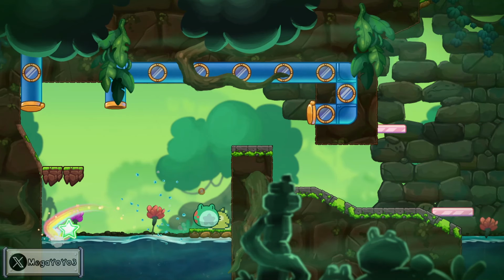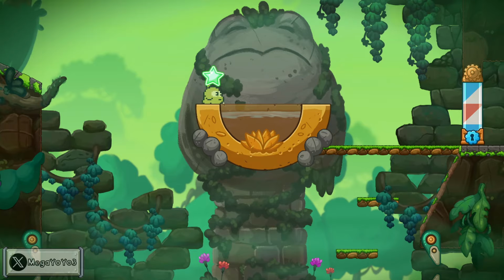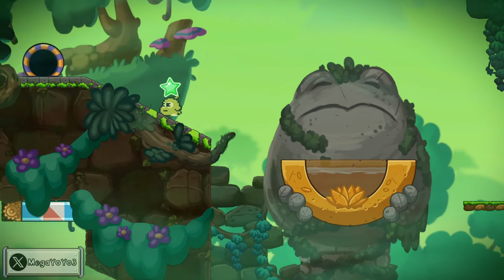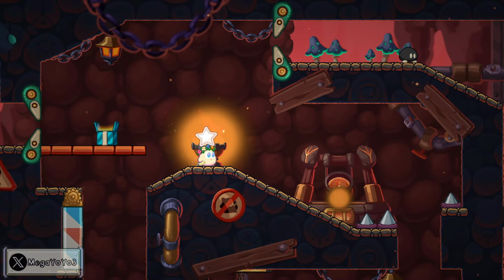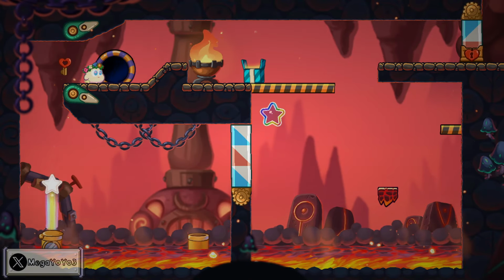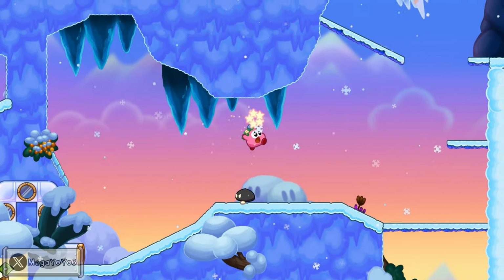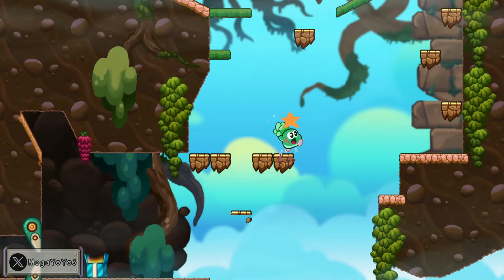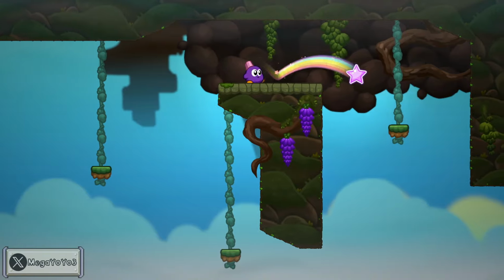Gimmick! 2 - How To Get The True Ending (All Sticker Locations)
➽Socials: Follow to stay up to date!
➽Wanna help a homie out?
00:00 Intro
00:46 Daisy Sticker (Midsummer Meadows)
01:28 Fruit Basket Sticker (Tadpole Temple)
03:00 Kolrabi's Broom Sticker (Tadpole Temple)
04:20 Cartridge Sticker (Arctic Ascent)
05:54 Cake Sticker (Arctic Ascent)
07:35 Horse Adornment Sticker (Fishy Factory)
09:14 Pickled Herring Sticker (Fishy Factory)
11:25 Tiny Cow Sticker (Cloud Castle)
12:31 Crayon Sticker (Cloud Castle)